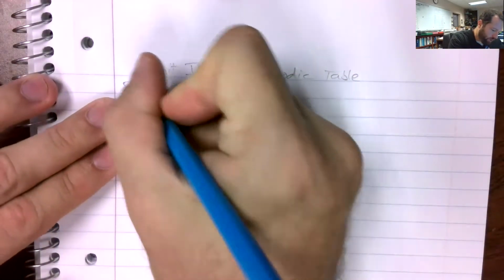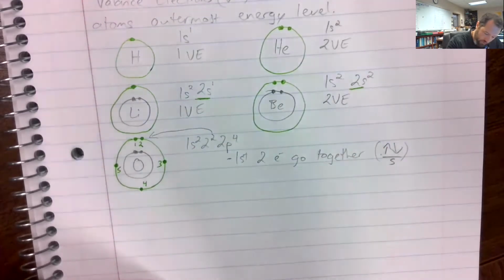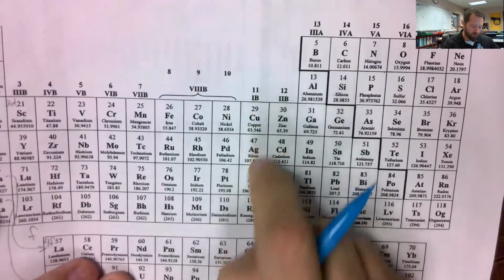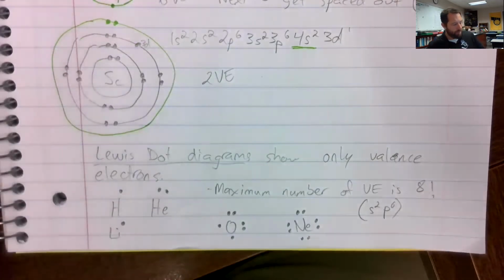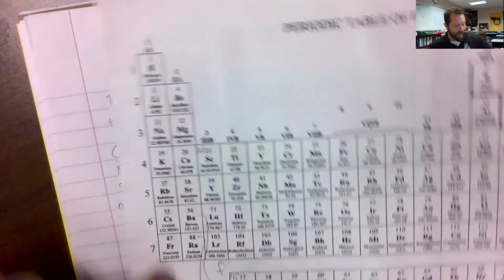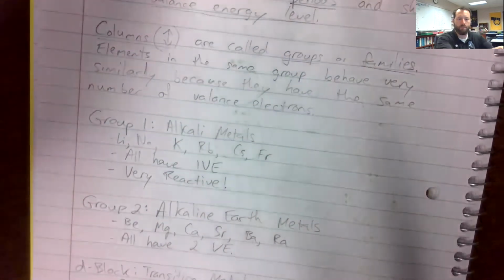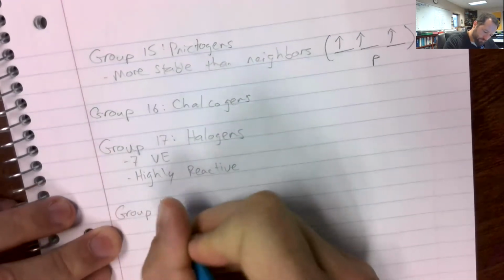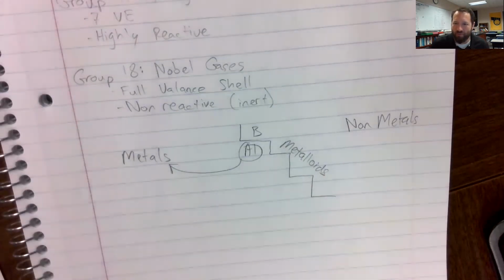5 1 Lewis Dot Diagrams and Groups and Families